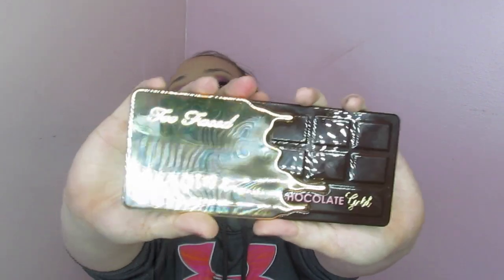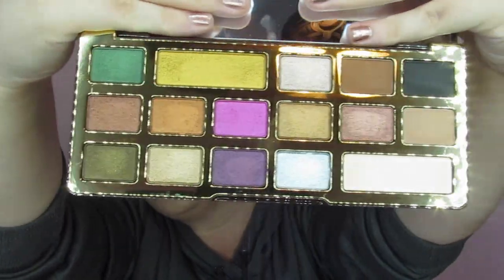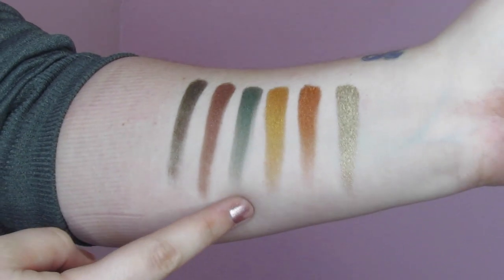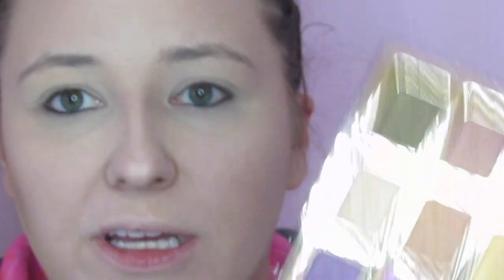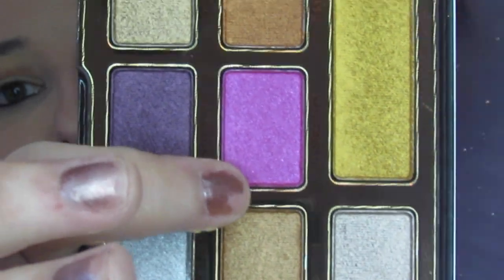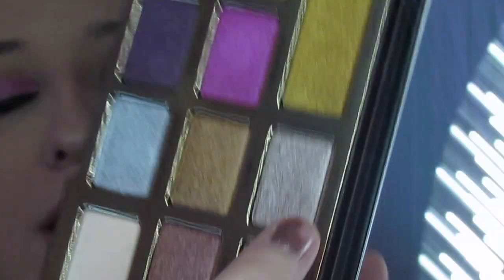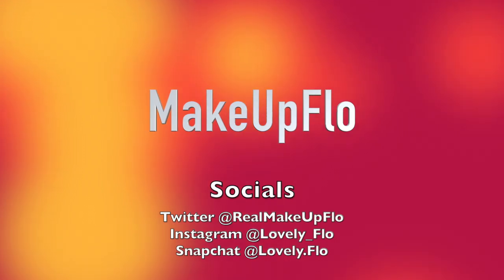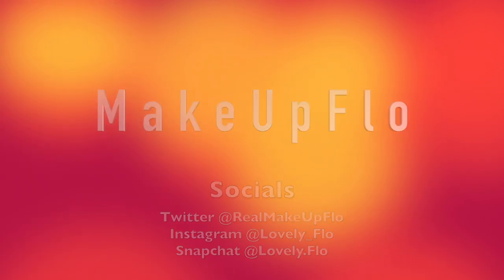BARBIE EYES | CHOCOLATE GOLD BAR | MAKEUP FLO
A quick look with the (sorta) new GOLD chocolate bar palette!
I was feeling a little like Barbie today!

Who has made looks with this palette?
How do you feel about it?